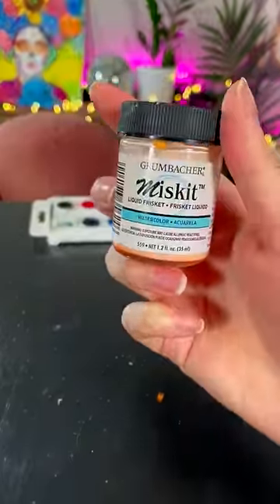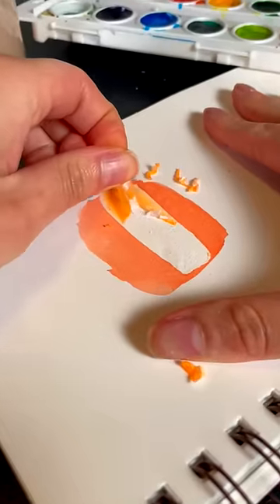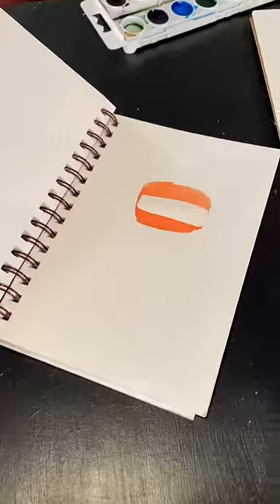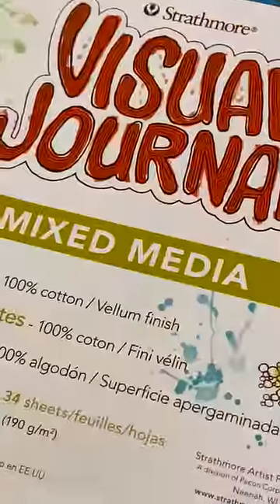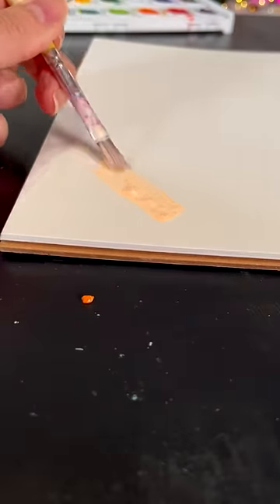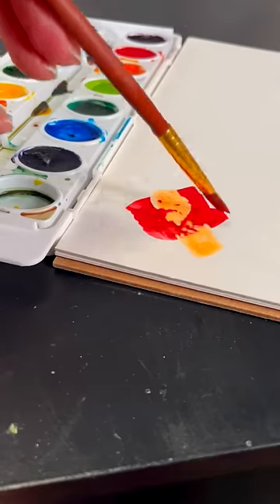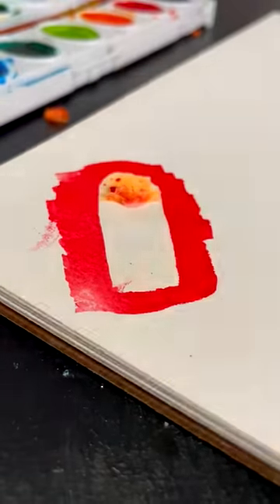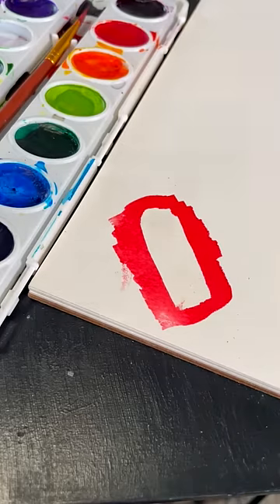The Comments ROASTED Me For This..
⇨ ART PRODUCTS IN THIS VIDEO ⇨
Liquid Frisket